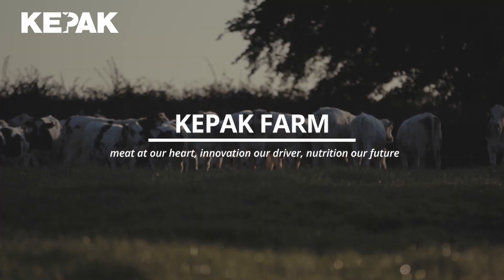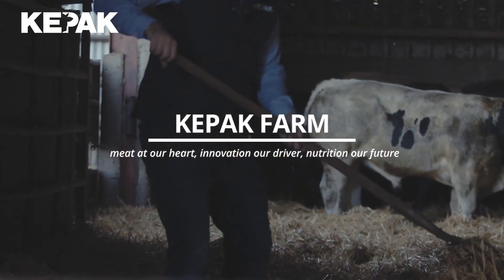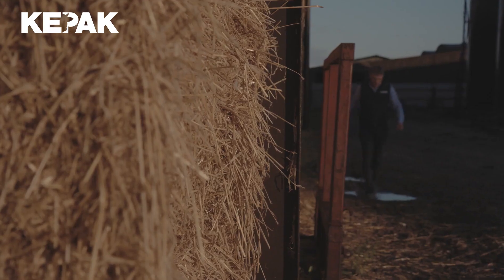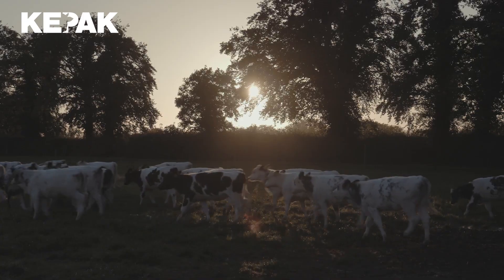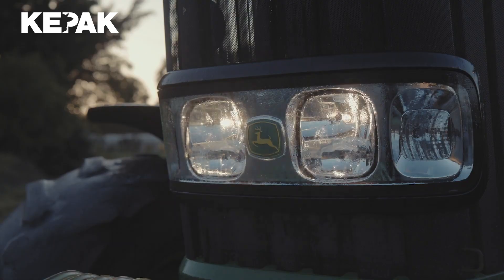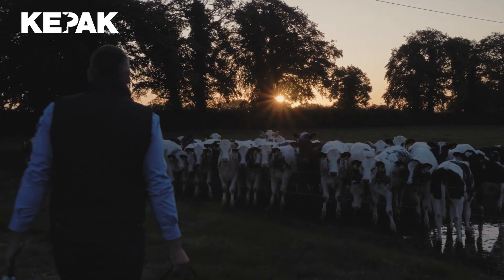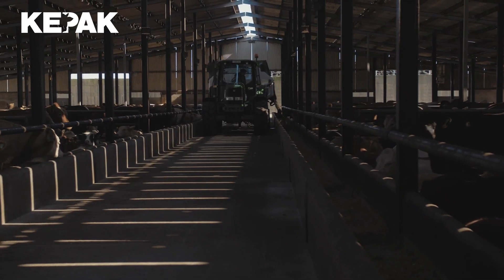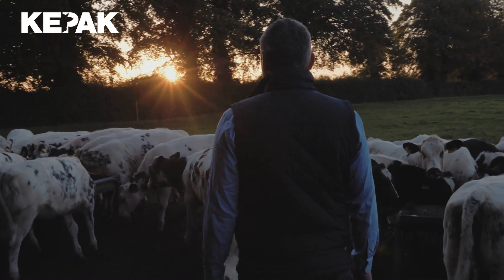Explore the Future of Sustainable Agriculture at Kepak Farm!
Dive into the heart of sustainability-driven research at Kepak Farm with our latest video! Join us on a fascinating journey through cutting-edge initiatives, including Biodiversity conservation, Carbon Footprint analysis, and innovative Grassland Management techniques.
At Kepak Farm, we're not just a farm - we're a hub for pioneering agricultural research. Discover how we're playing a pivotal role in testing and implementing groundbreaking methods that are shaping the future of sustainable farming.